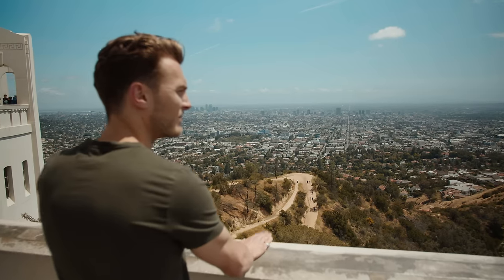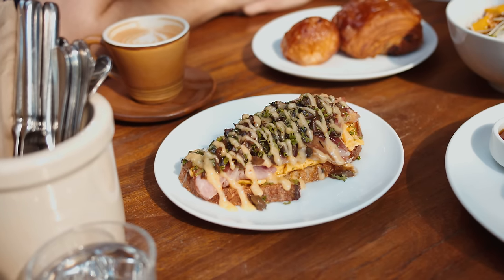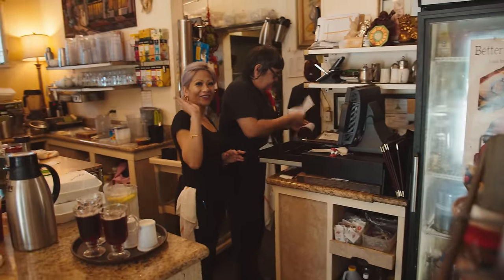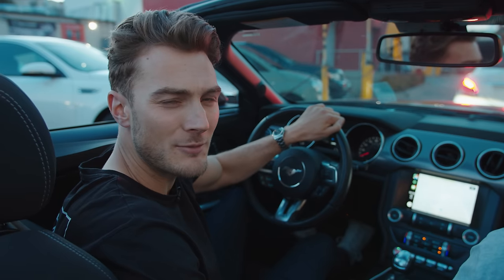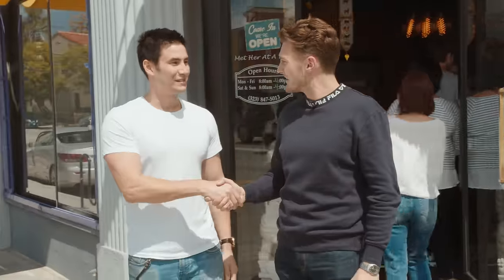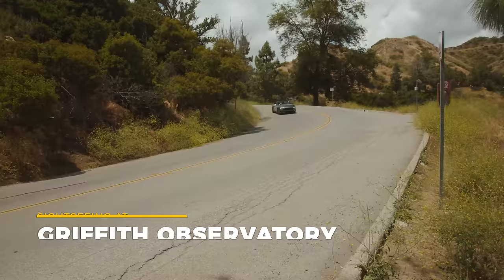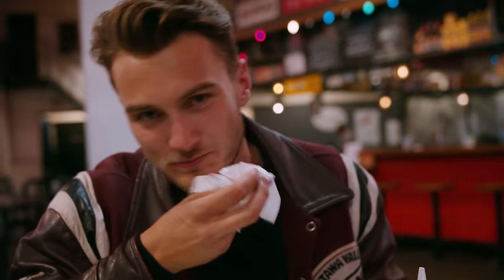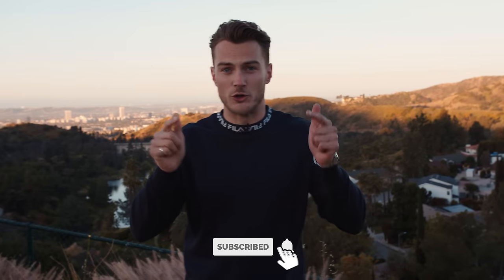48 HOURS IN LA - Our Best 20 Restaurants & Bars In Los Angeles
We took TOPJAW Stateside and it was INCREDIBLE!

The jet lag made things slightly trickier than usual but we still packed our time full of the BEST things to eat, see and do. We kicked things off at our hotel; Petit Ermitage - we can't recommend this place enough!

So, these are the LA locations we visited, in order of appearance:
1. Petit Ermitage - 8822 Cynthia St, West Hollywood
2. Jon & Vinny's - 412 N Fairfax Ave
3. Republique - 624 South La Brea Ave
4. Joan's On Third - 8350 W 3rd St
6. L.A. Rose Cafe - 749 Fountain Ave
7. McConnell's Fine Ice Creams - 4634 Hollywood Boulevard
8. The World Famous Venice Barber Shop - 1527 Pacific Ave, Venice
9. Venice Beach
10. In & Out Burger - Various in LA
11. Bacari W 3rd - 8030 W 3rd St #3/4
12. Met Her At A Bar - 759 South La Brea Ave
13. Trejo's Coffee & Donuts - 6785 Santa Monica Blvd
14. Pizzeria Mozza - 641 N Highland Ave
15. Griffith Observatory - 2800 E Observatory Rd
16. A.O.C. - 8700 W 3rd St
17. Grand Central Market - 317 S Broadway
18. The Last Bookstore - 453 S Spring Street
19. Little Easy - 216 W 5th St
20. The Wolves - 519 S Spring St
21. Las Perlas - 107 E 6th St
22. Hollywood Sign

New to TOPJAW? We’re Jesse & Will, a presenter and filmmaker duo based in London, spending our time travelling and filming the best things to eat, do, and see all over the world.